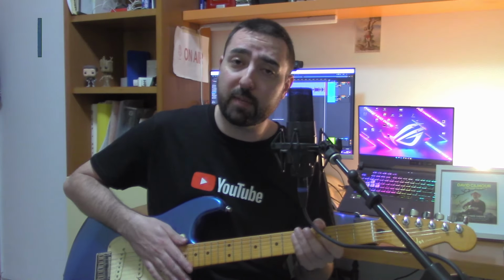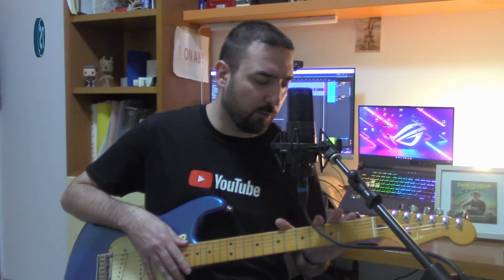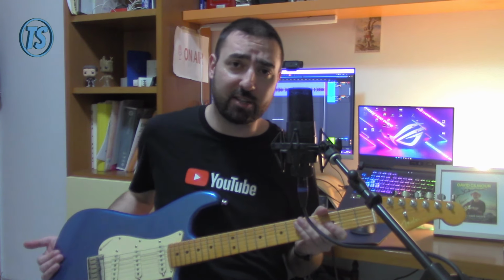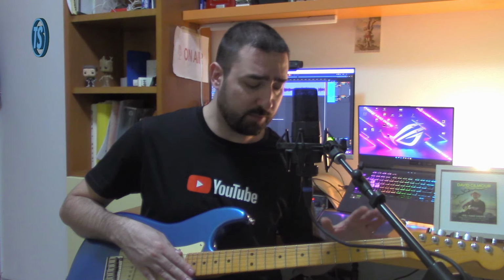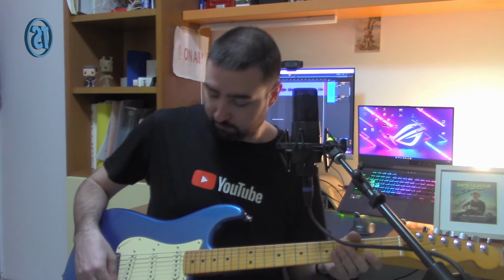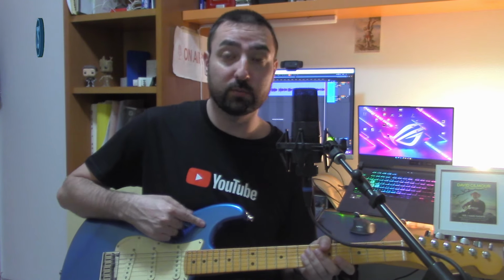Playing Pink Floyd w/ my Fender Stratocaster Ultra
Last time we tried playing without amplifier. This time we'll try to try with a guitar without "Gilmour specs".

► GEAR
Guitar: Fender Strat Ultra 2020
Audio card: Universal Audio Volt 2
Mic: Se Electronics X1-S
► GEAR IN THIS VIDEO
Keeley Compressor Plus
Wren & Cuff Box of war small foot
Boss BD-2W
Boss CE-2W